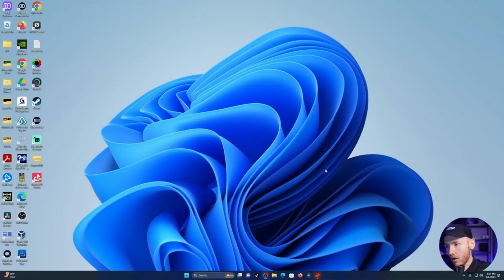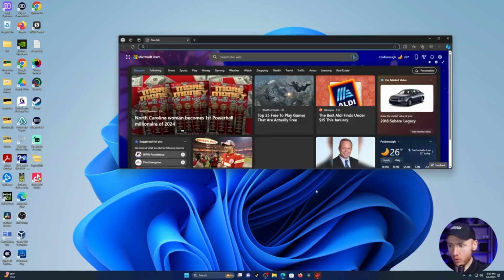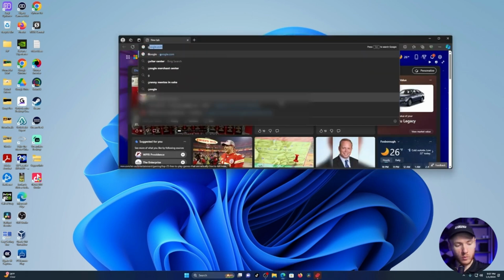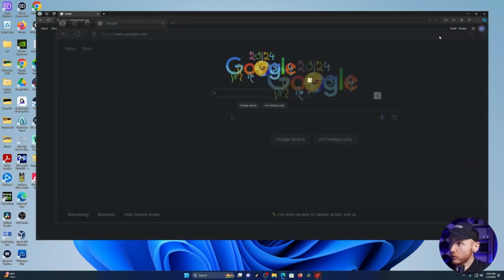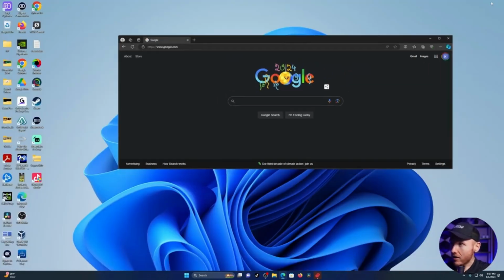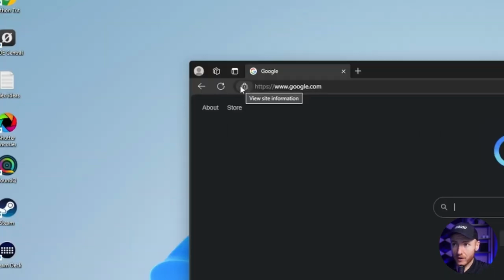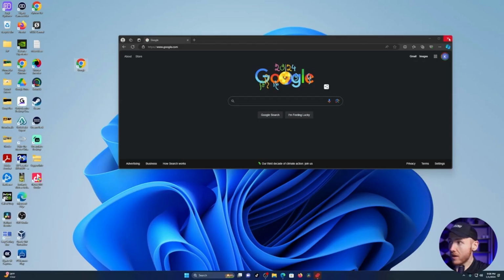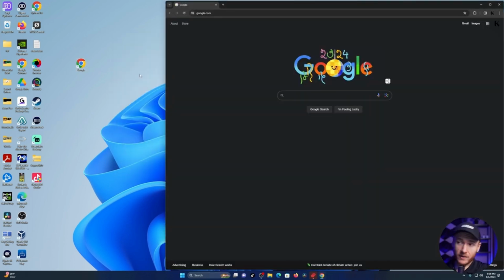HOW to CREATE a Desktop Shortcut in Microsoft Edge (Windows 11) | 2025